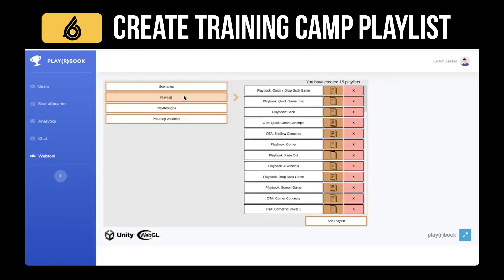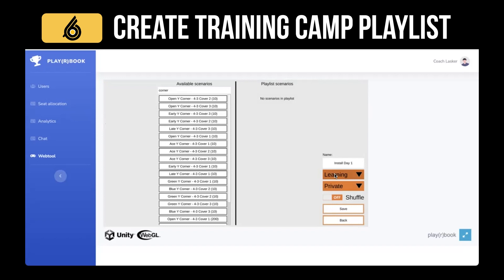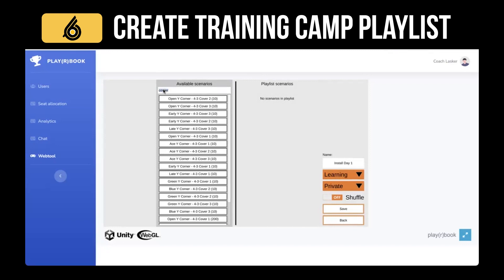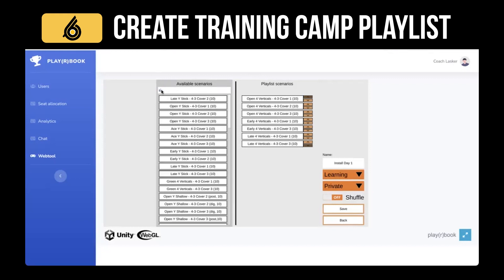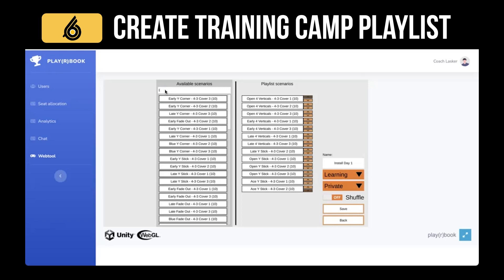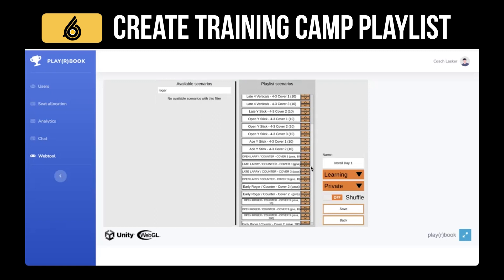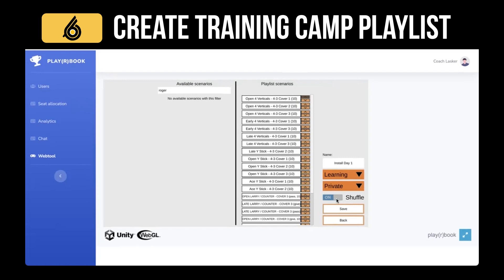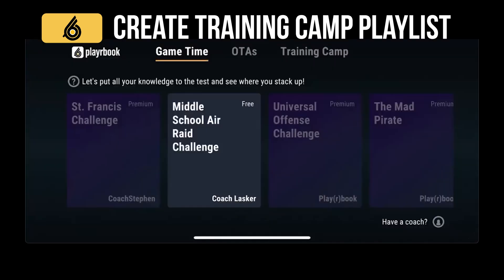Playrbook: How to Create a Training Camp Playlist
How to Create a Training Camp Playlist. These Training Camp Playlists are meant to be longer form of teaching coaching with longer video explanations before getting the virtual reps.

Playrbook is the worlds only playable playbook! Supercharge Your Team Playbook Comprehension. Easily turn your playbook into a mobile video game! Teach, test & analyze keys, reads & progressions. Never worry about playbook engagement again.

🤜🏽🤛🏻 Come collaborate in our forums with like minded coaches at WHSTLE.COM